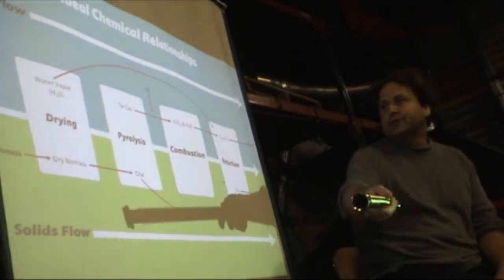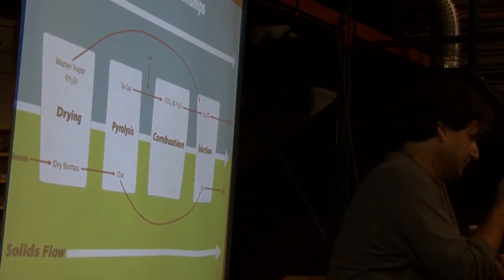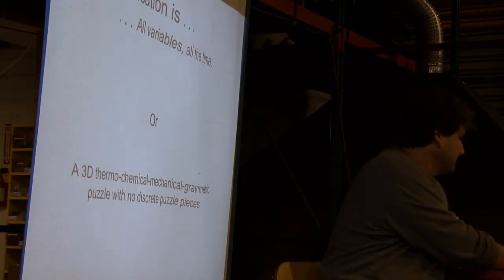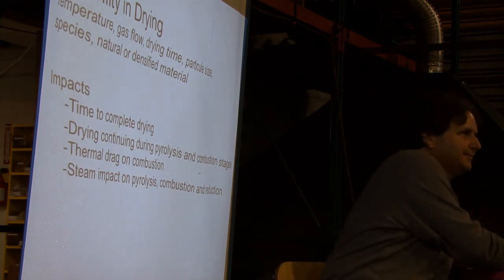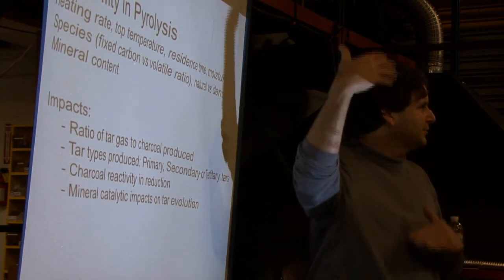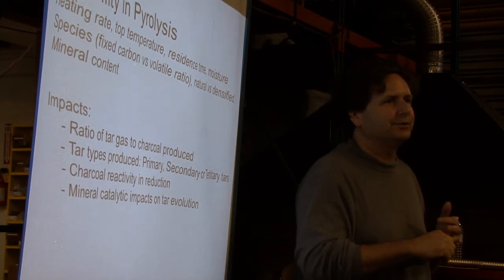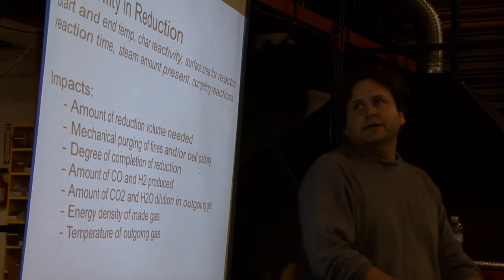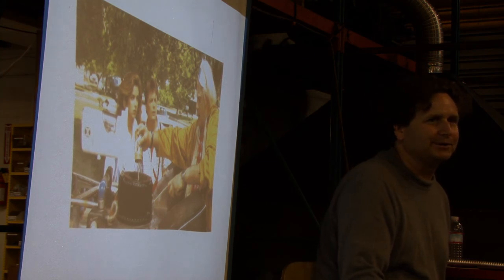The Science of Gasification (part 7/7), with Jim Mason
Jim Mason, Co-Founder of All Power Labs, welcomes all to the Spring 2012 workshop & explains the science of gasification.  Berkeley, CA.  3/30/12.  Part 7 of 7